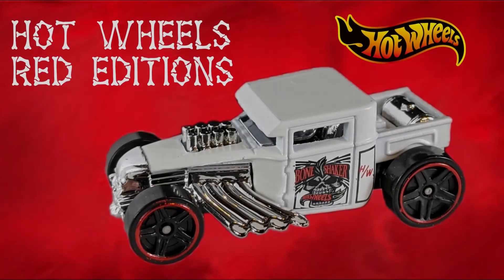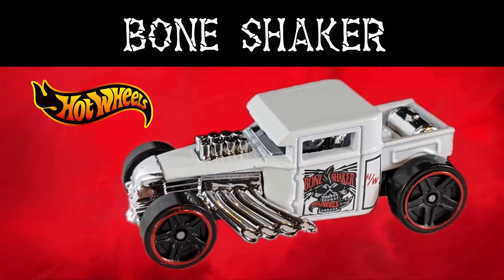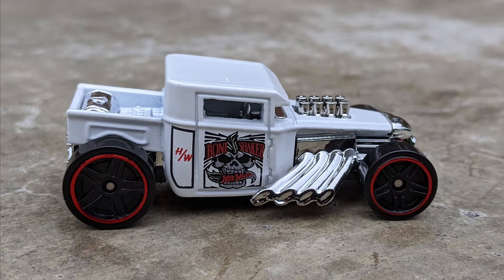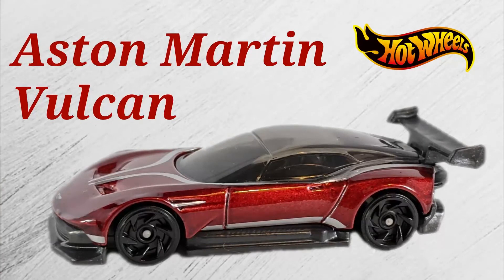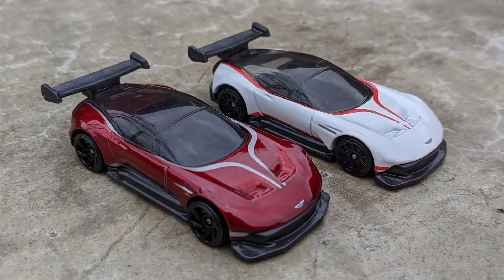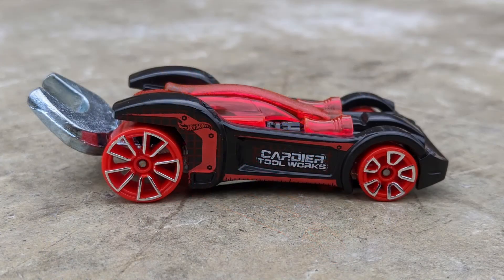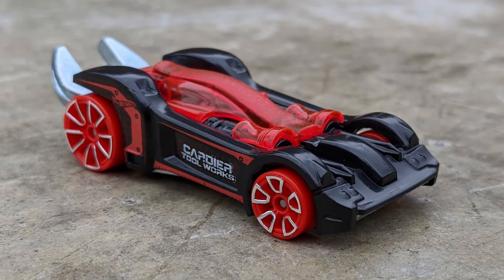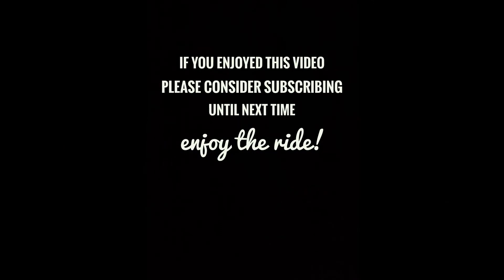Hot Wheels 2020 Red Editions Featuring the Bone Shaker! Target Exclusives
In this episode I check out the second wave of the Target exclusive Hot Wheels Red Edition cars.  The vehicles included are the Aston Martin Vulcan, the Tooligan and the Awesome Bone Shaker.  These cars are exclusive to Target and can't be found anywhere else. This car opening will give viewers a close up view of these awesome new models.